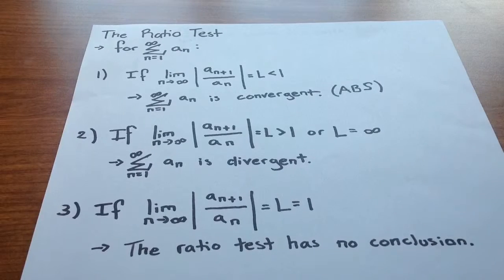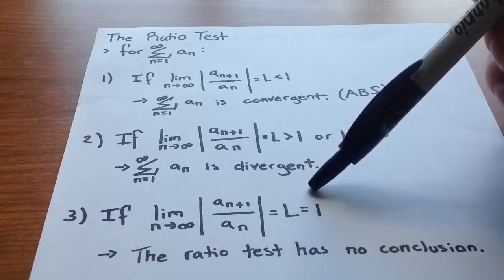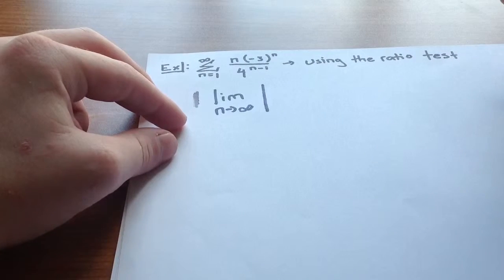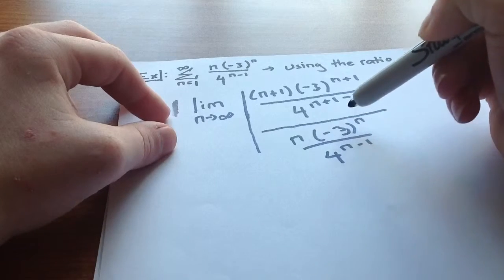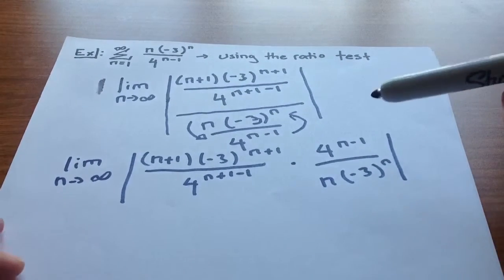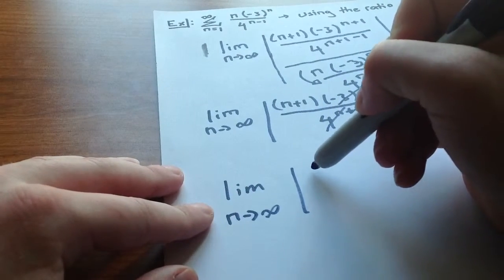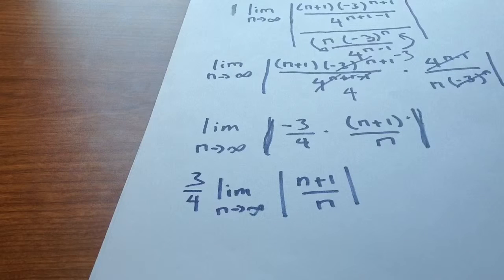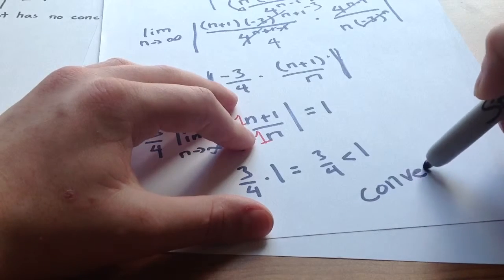The Ratio Test - MAT272 - Stephen